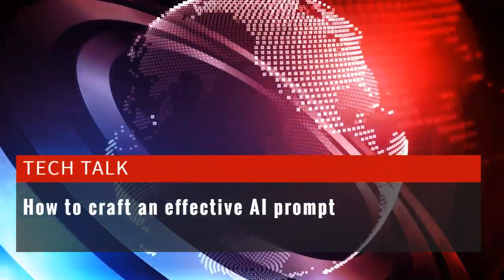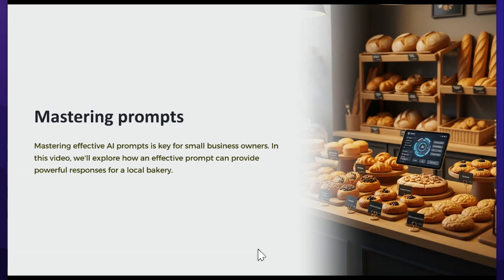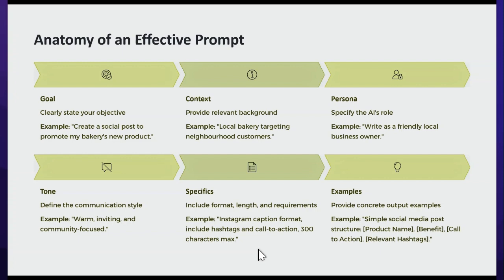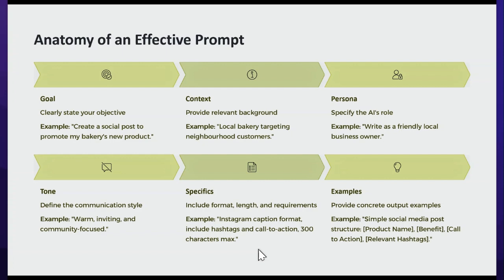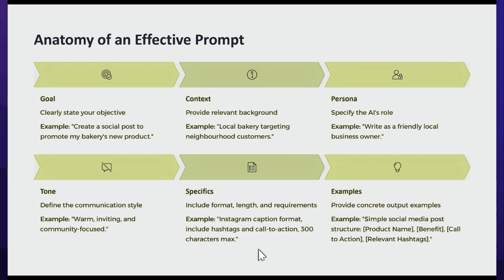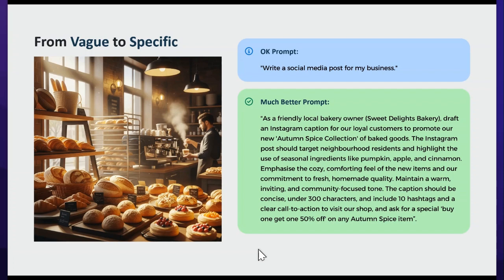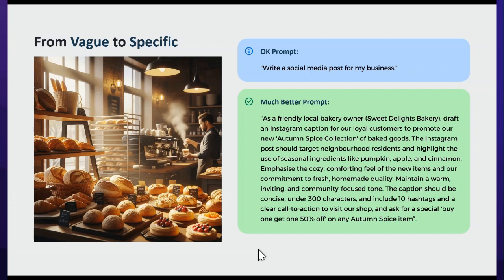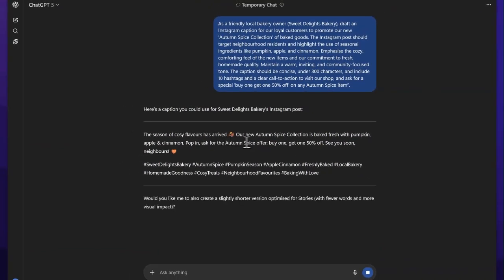2025 October - TechTalk: How To Craft An Effective AI Prompt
Get back to basics with this simple six point formula for creating effective prompts. This video tutorial gives a simple, usable framework to help you get the most out of your AI.